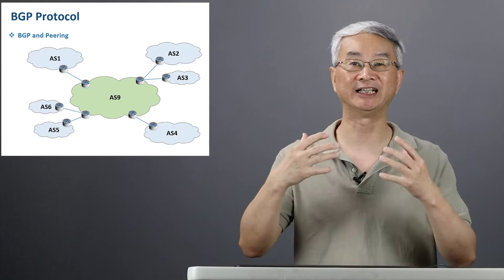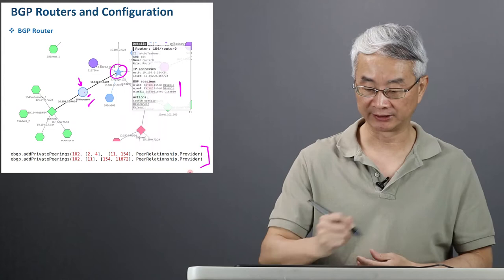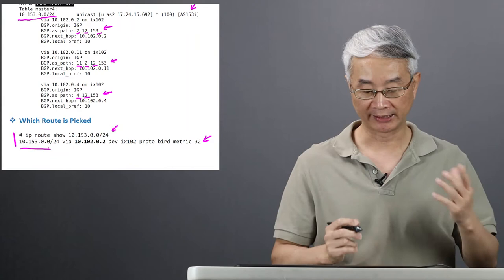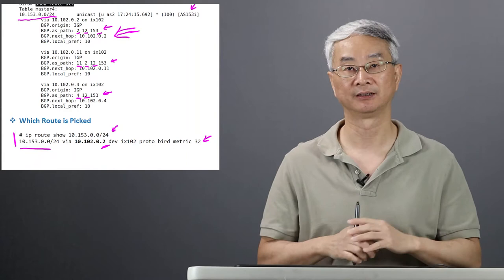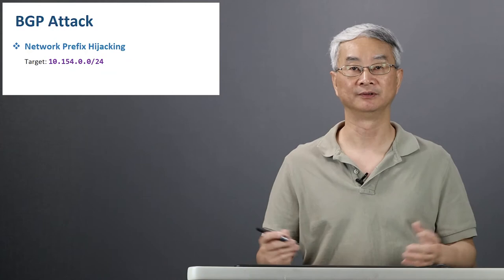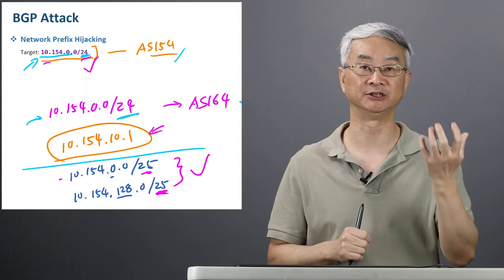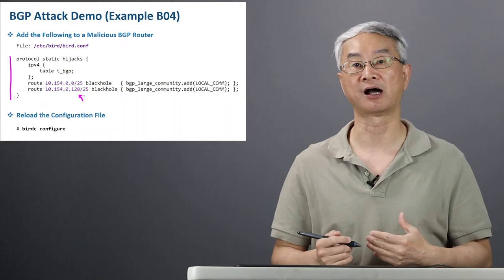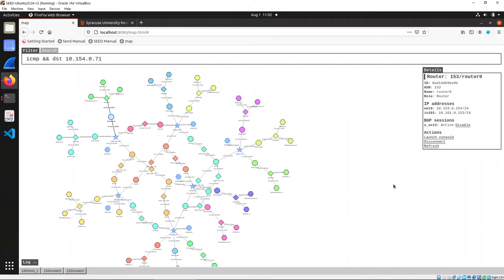BGP Attacks using SEED Emulator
In this video, we demonstrate how to launch BGP attacks using the SEED Internet Emulator